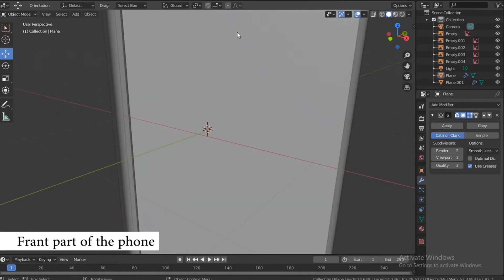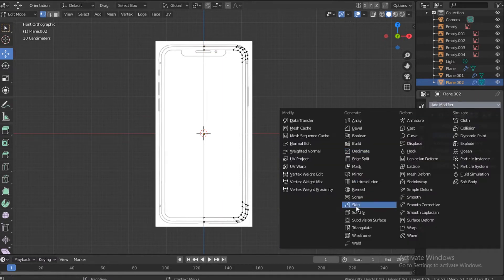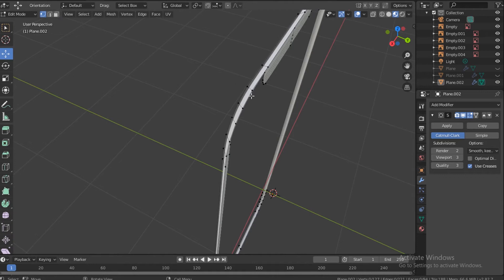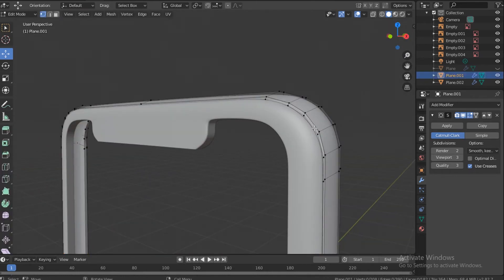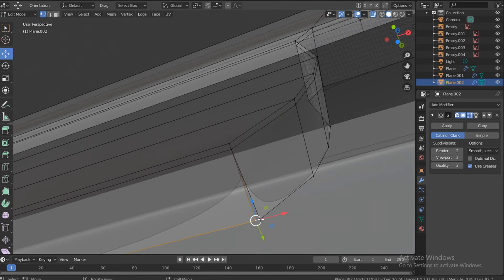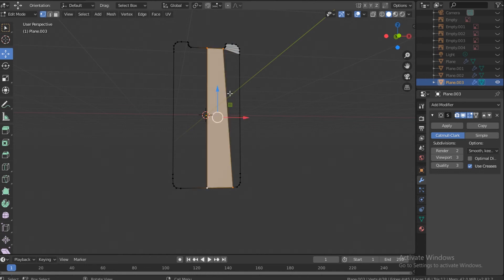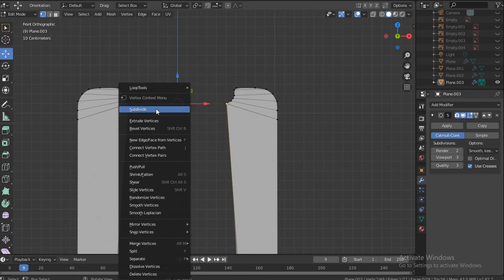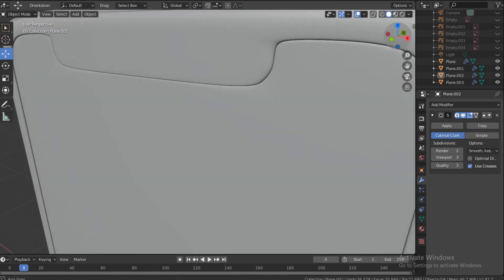How to make a Smart phone in blender | Part 2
In this video we finish up with the front part of the phone shape